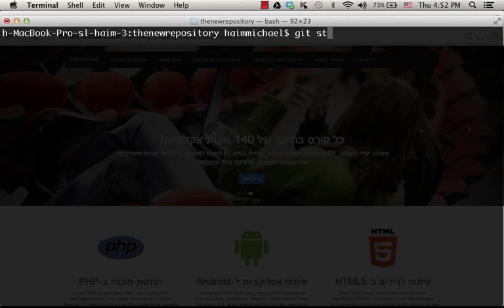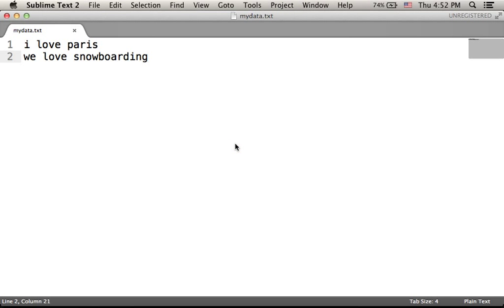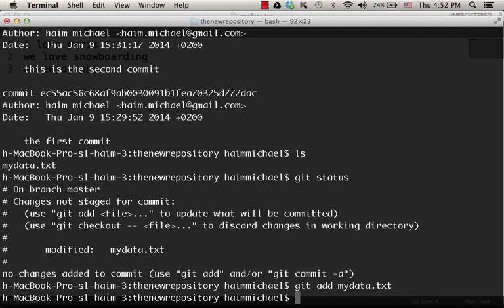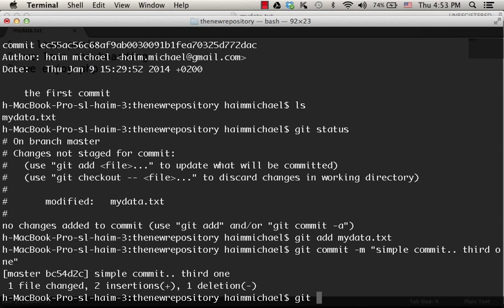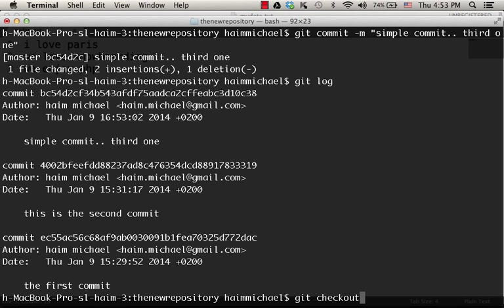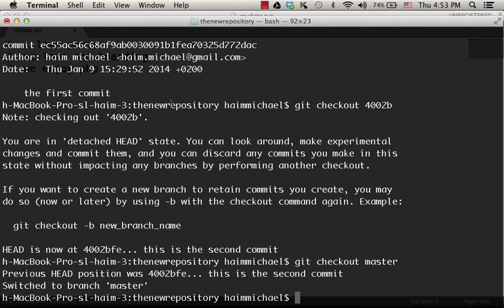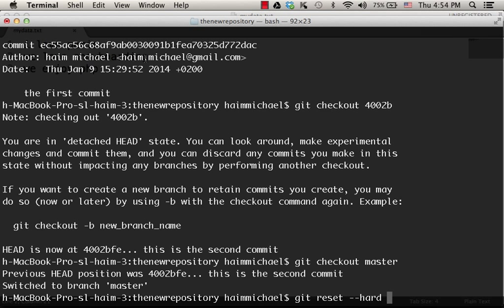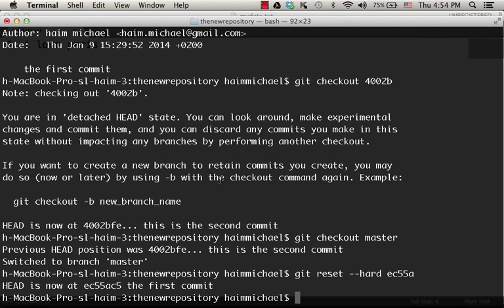The git reset Command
Resetting is a permanent travel back in time. There are three types of reset: soft, hard and mixed. Ignoring all changes after a specific commit can be achieved using hard reset.